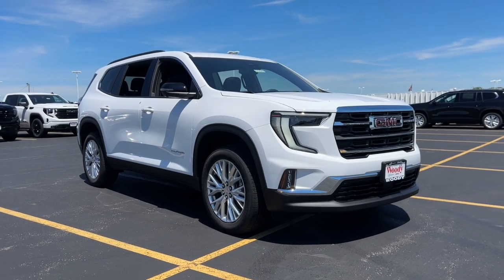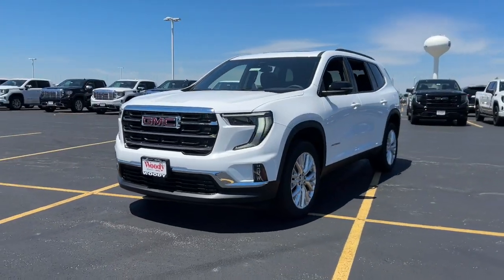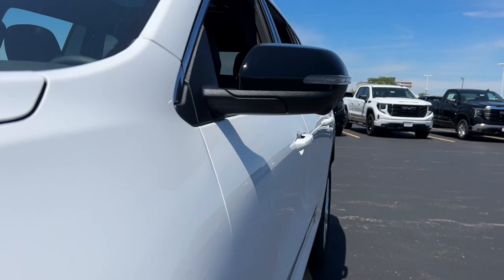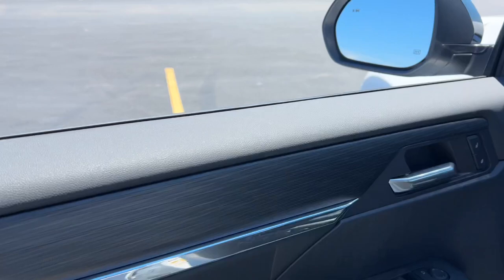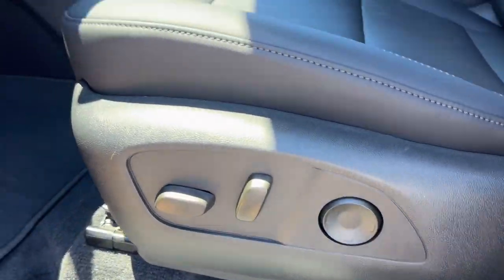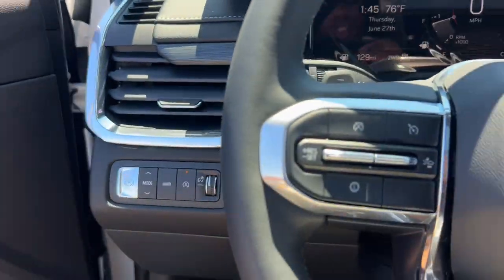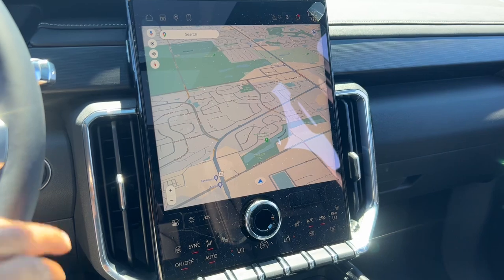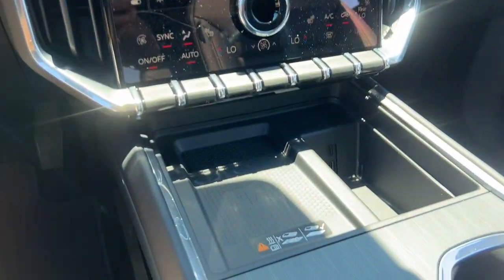2024 GMC Acadia Elevation Naperville, Plainfield, Aurora, Oswego, Chicago IL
New 2024 GMC Acadia Elevation available at Woody Buick located in 1585 W Ogden Ave, Naperville, IL, 60540. Servicing the Naperville, Plainfield, Aurora, Oswego, Chicago area.

Enjoy the view of this   2024  GMC Acadia. This solidly built Acadia delivers family-friendly comfort, convenience, and security. A host of desirable creature comforts and impressive safety features are at your command in this attractive, versatile vehicle. These are just some of the great options this vehicle comes with: Heated Steering Wheel